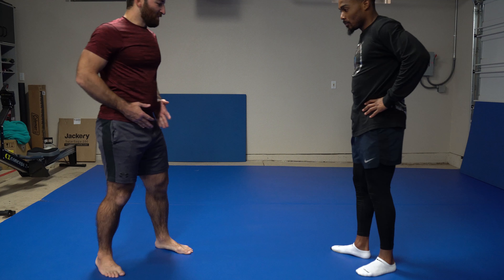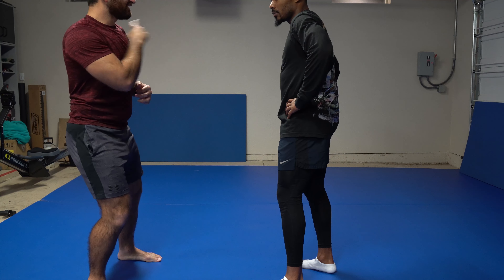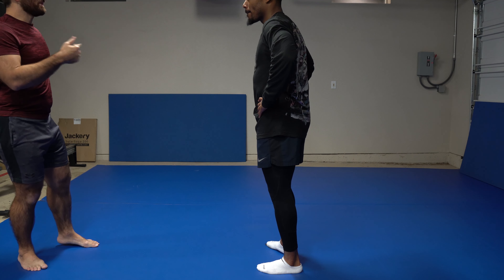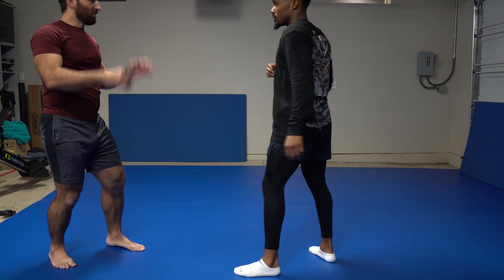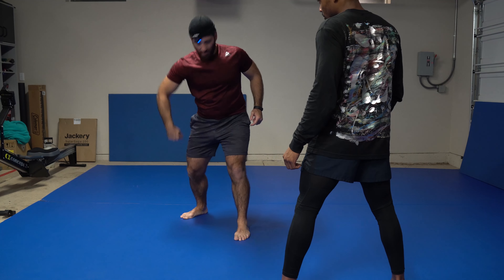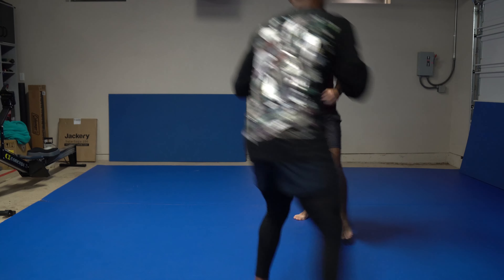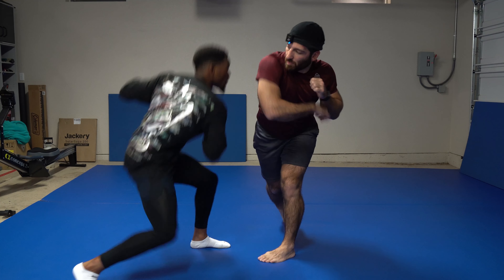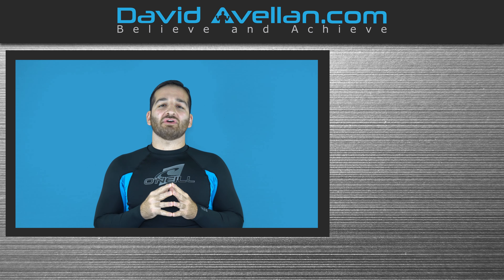MMA Beginner Series: Slipping Punches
Slipping punches is in my opinion the ideal way to counter punches. You absorb no damage whatsoever from your opponent, and you put yourself in the best position to counter strike with power.

As a general rule of thumb, we look to slip on the outside of straight punches, keeping us aware from the free hand of the opponent. Which ever side we slip to, we will have our hips "cocked" to fire a power punch on that side.

For looping punches like a hook or an overhand right, we use the bob and weave. It starts off like a slip moving away from the punch, followed by ducking underneath and swinging back towards the punch (but still under). This also allows you to get a power punch on the way out.

Furthermore, you could also slip and punch simultaneously, returning the same punch your opponent is throwing at you, which can be very effective too.